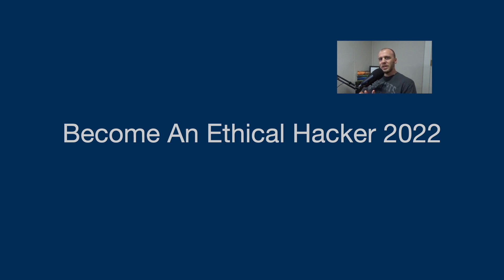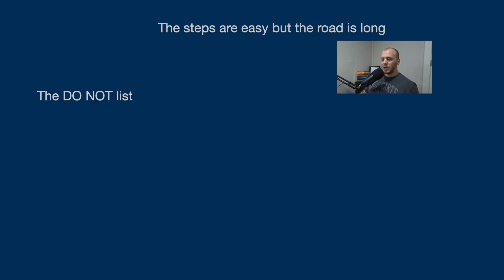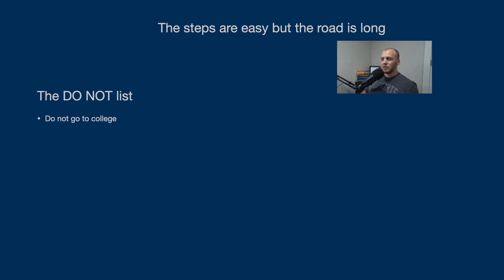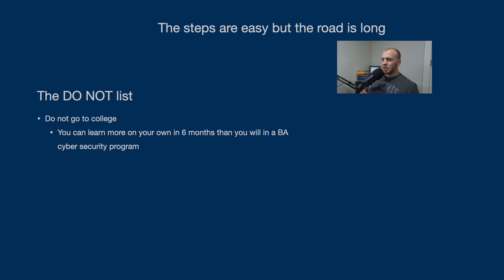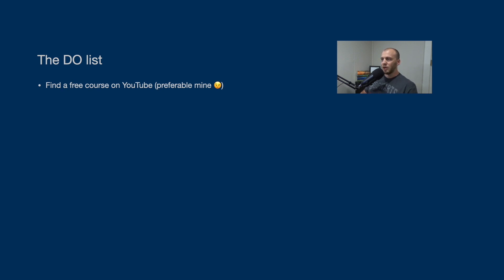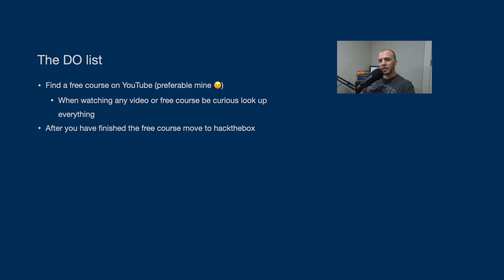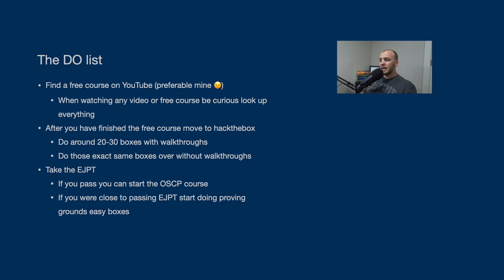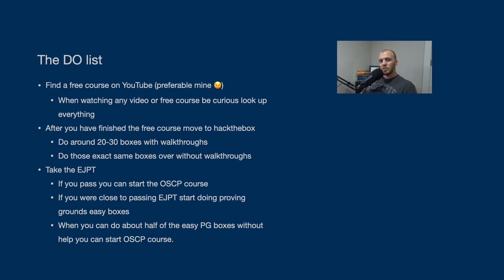Get a Job as Ethical Hacker | Penetration Tester 2022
You want to become an Ethical hacker but don't know where to start. That is the purpose of my channel.